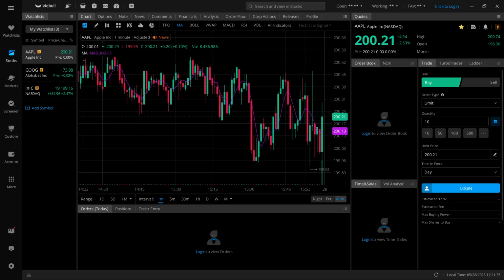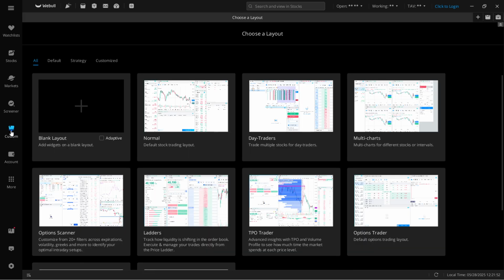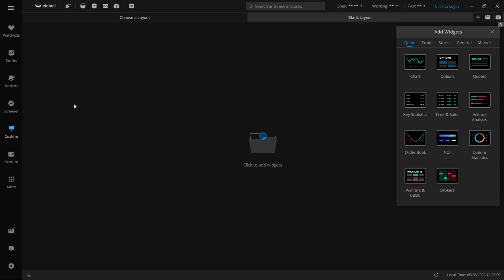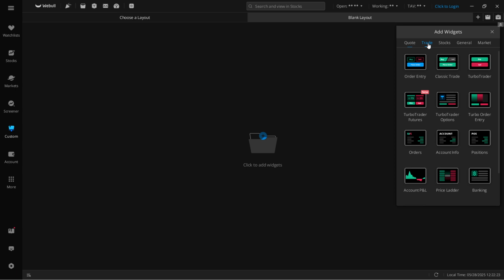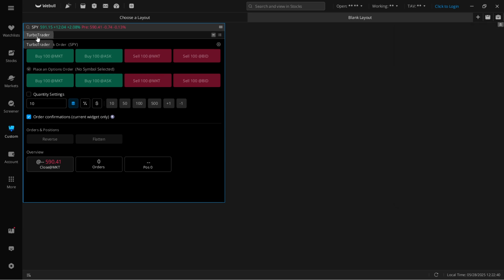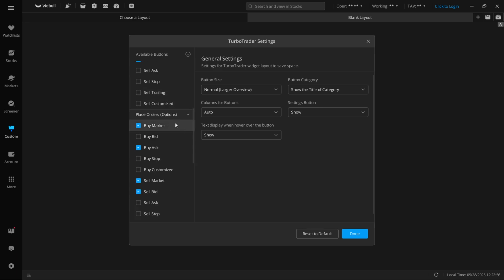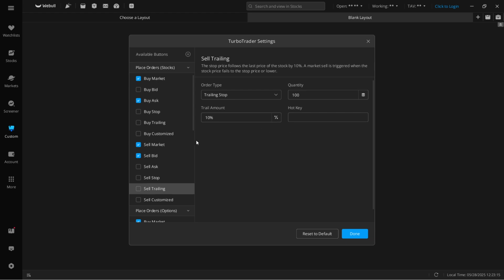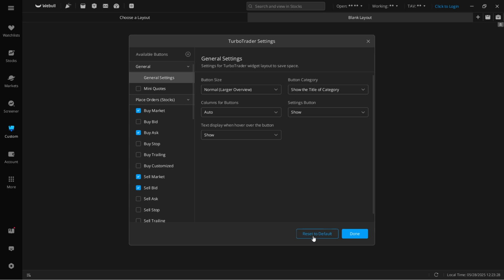How To USE Turbo Trader On Webull (QUICK & EASY) 2026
In this video, I'll show you how to use Turbo Trader on Webull. This is a quick and easy guide on how to set up and trade using Turbo Trader in Webull in 2026.

If you're looking to speed up your trading with Turbo Trader on Webull, this is the video you need to watch!